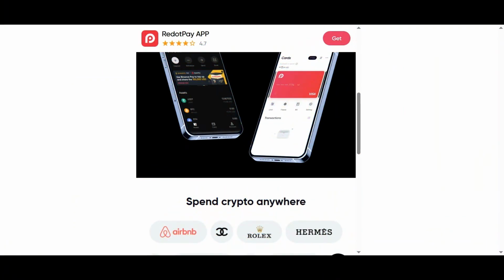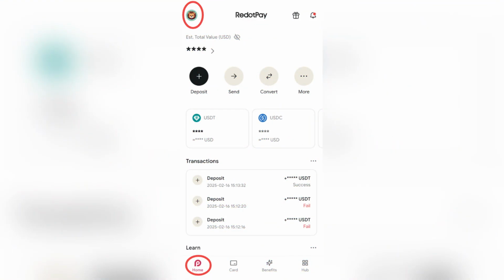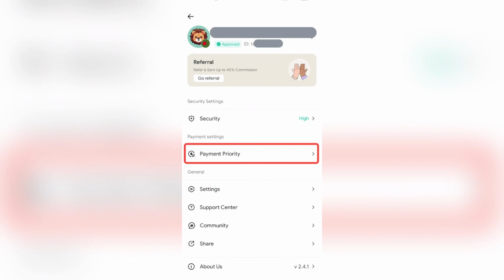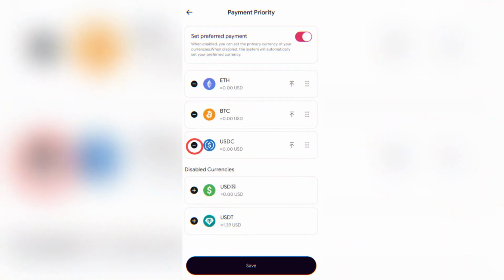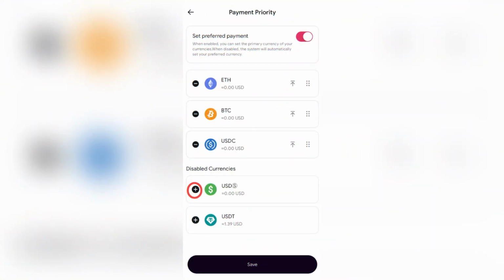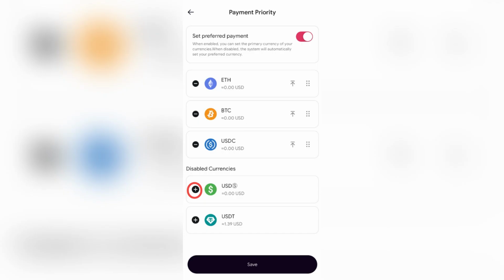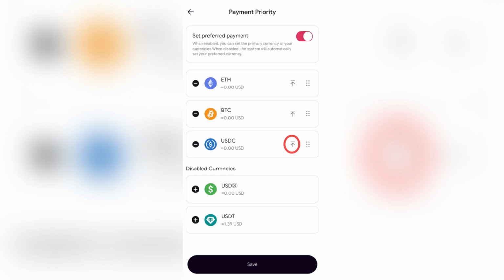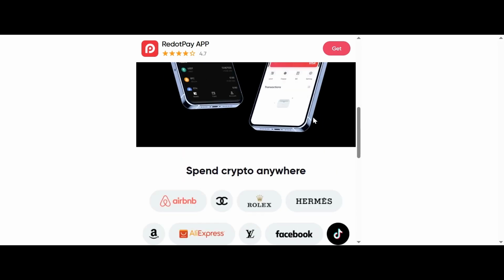How To Set Currency Payment Order on RedotPay (Avoid Payment Errors)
Having payment issues because RedotPay is using the wrong currency first? 💳🔀 In this video, I show you HOW TO set the currency payment order on RedotPay, step by step.

You’ll learn how RedotPay chooses which currency to charge ⚙️, how to change the priority order of your currencies, and how to avoid failed payments, extra conversion fees, or declined transactions ❌➡️✅. I also explain how this affects card payments, online purchases, and subscriptions.

💳 New to RedotPay? Get a $5 Bonus!

This tutorial is perfect for beginners, crypto users 🪙, online shoppers 🛒, and anyone who wants smoother RedotPay payments with fewer errors.

Watch till the end to avoid currency mismatch problems and unnecessary fees ✅